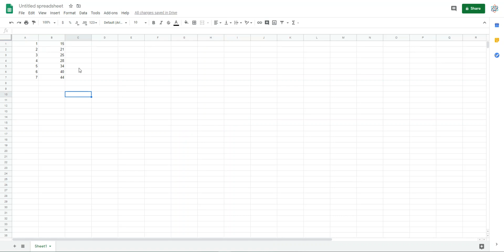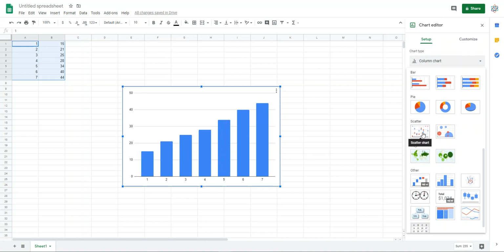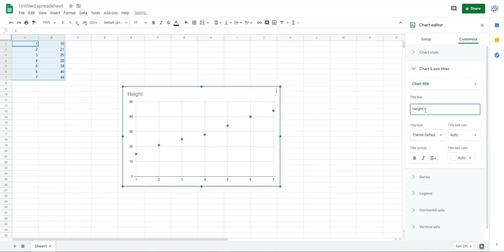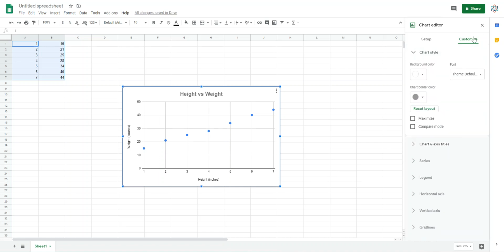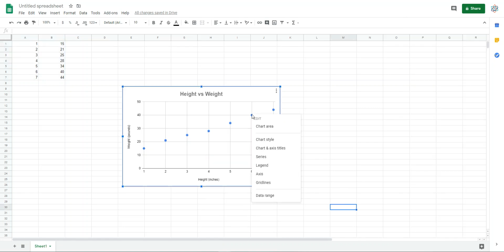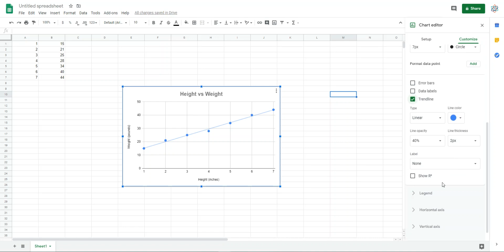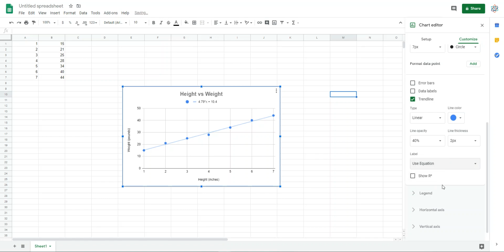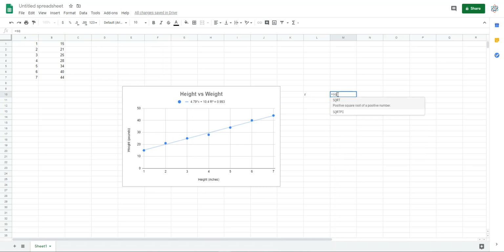Google Sheets Linear Regression